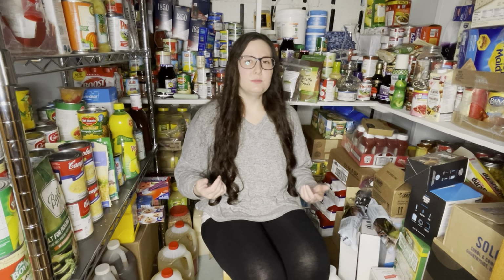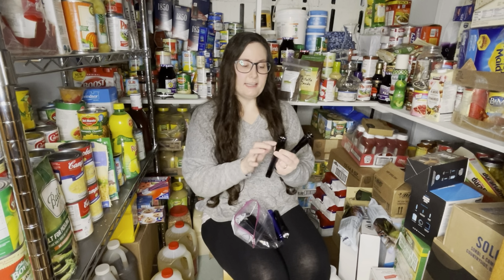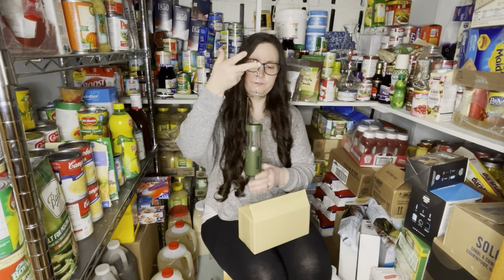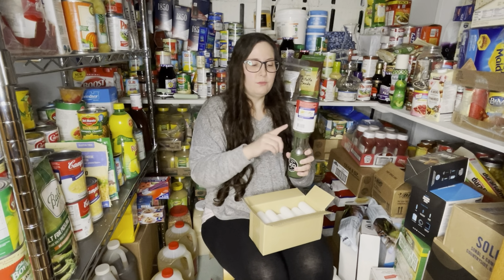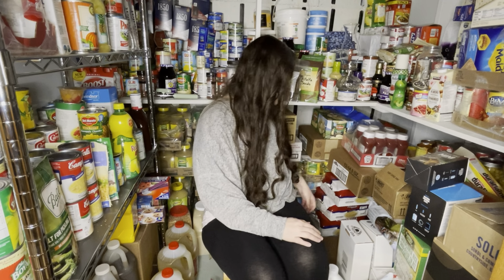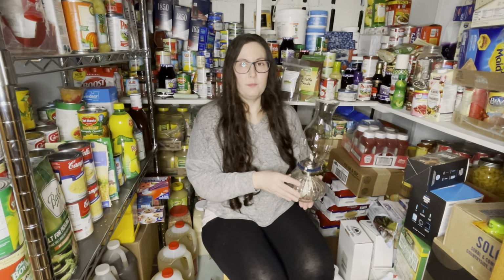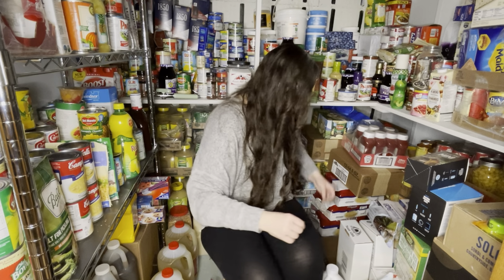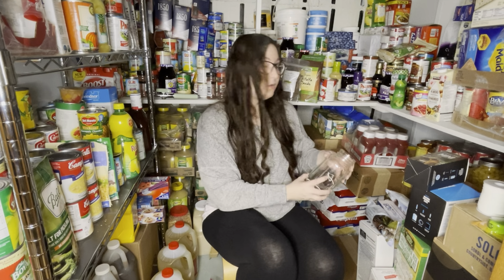emergency kit items - flashlights, candles, and oil lamps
Overview of all the things we keep on hand so we can have light in the event of a power outage. Flashlights, candles, oil lamps.